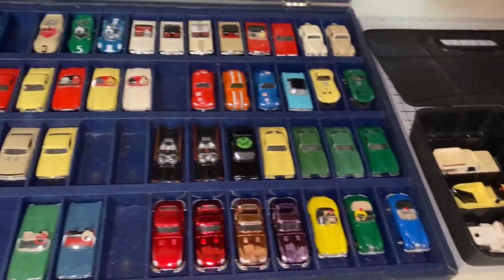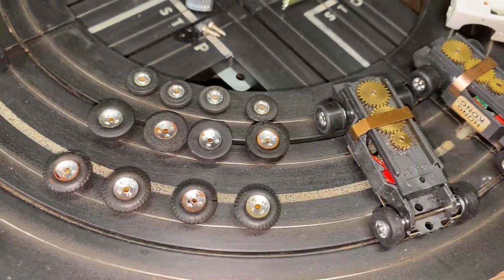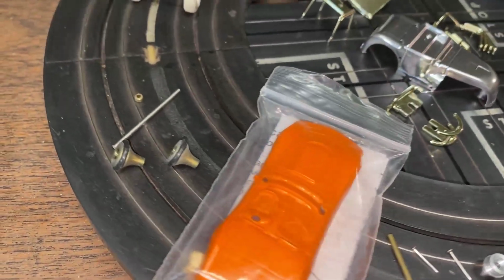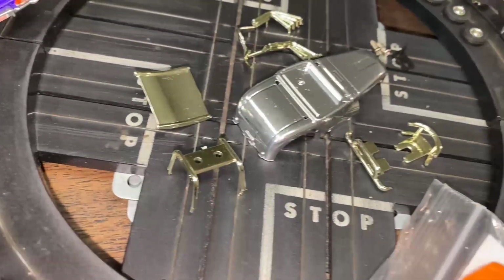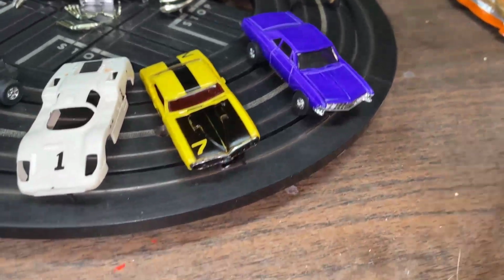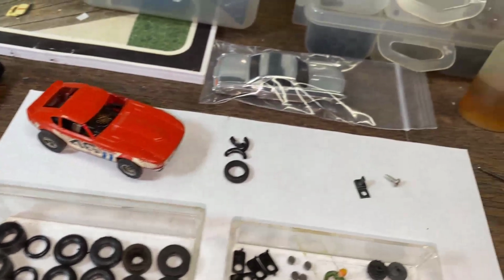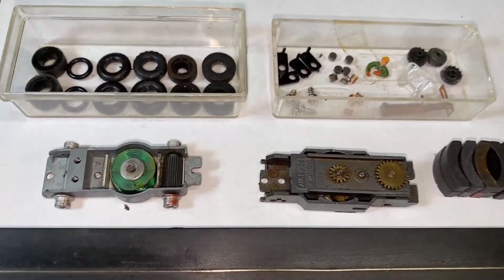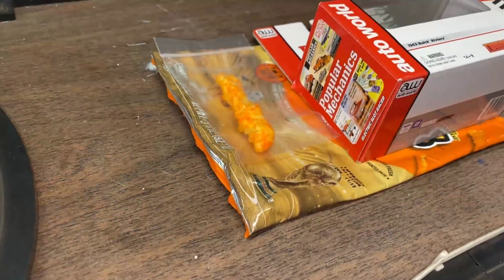Aurora Slot Cars and Parts Going Up on eBay